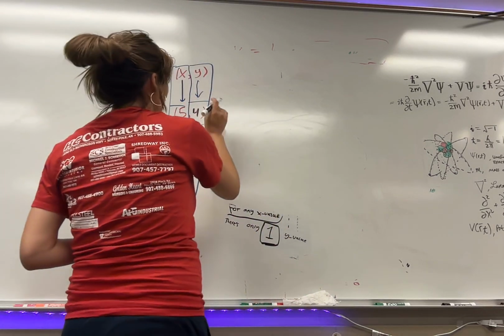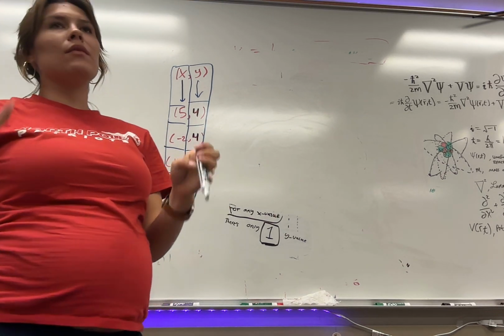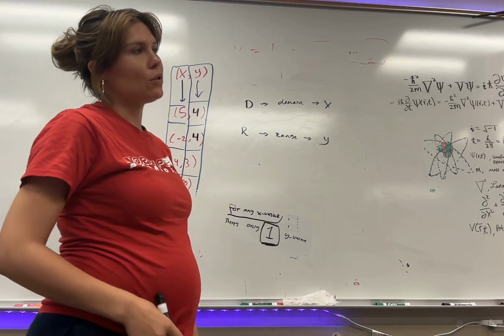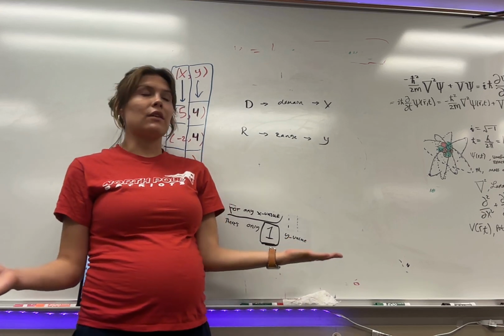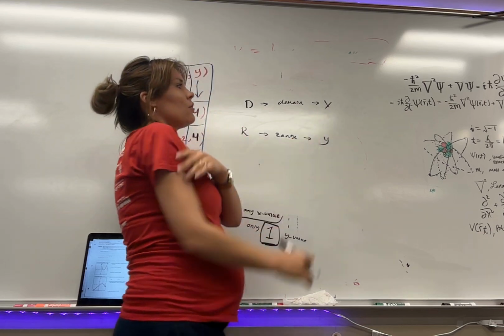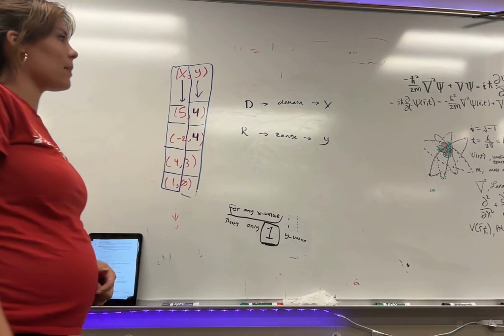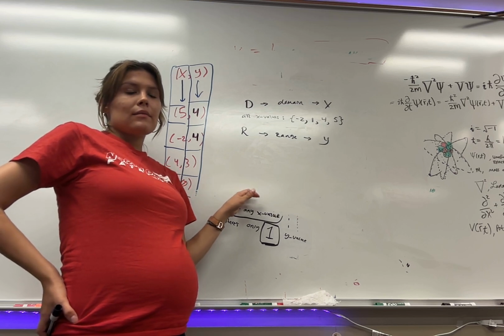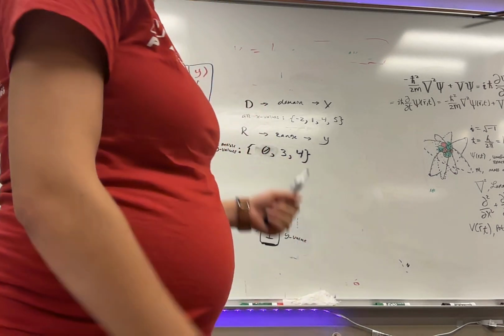Functions: Problem 1, Part 3